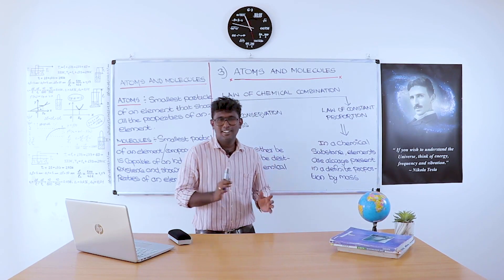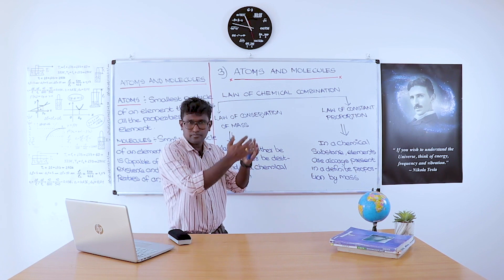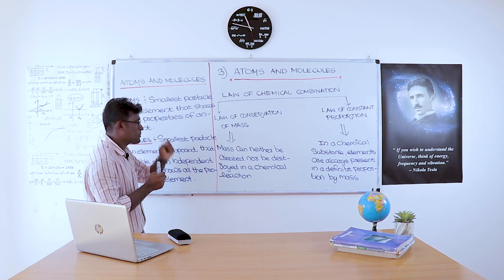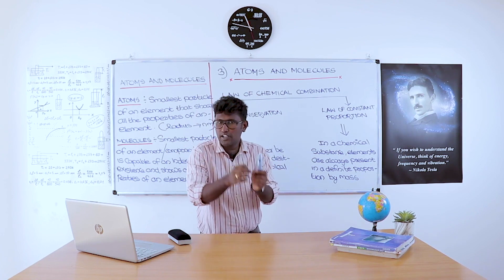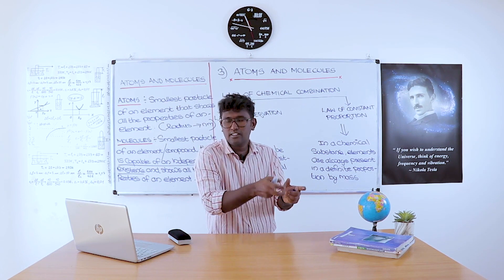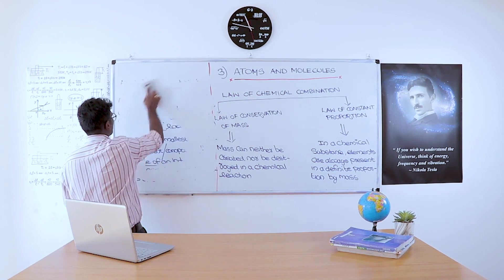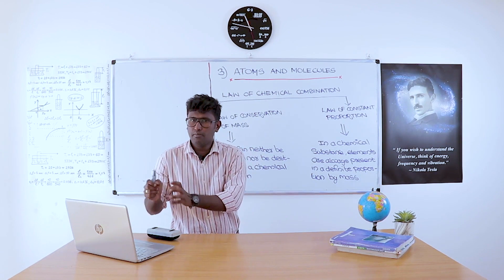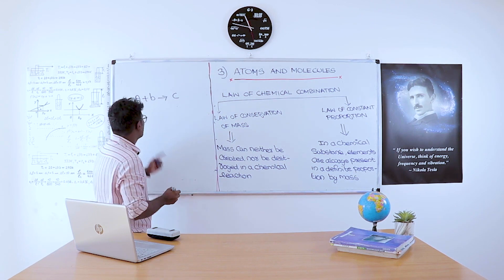Atoms and Molecules Class 9 || Part 1